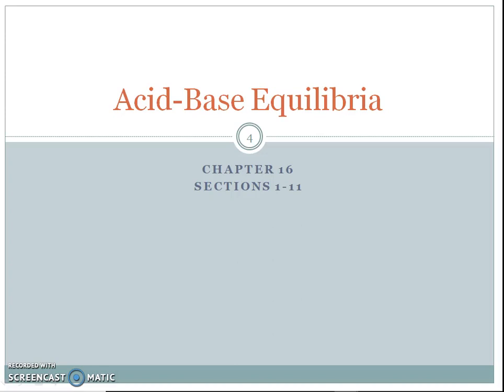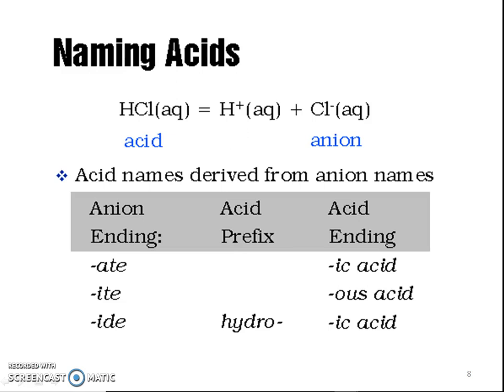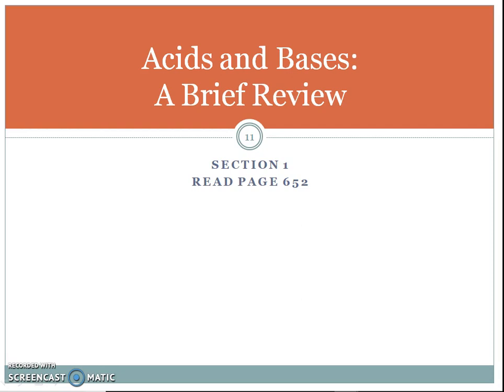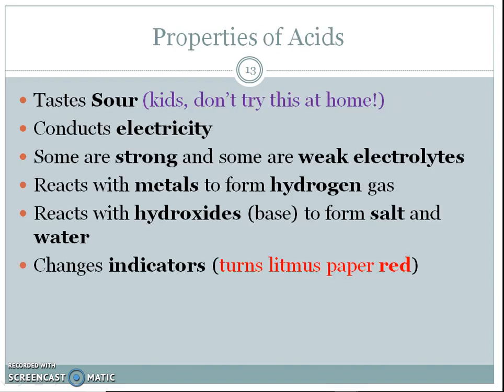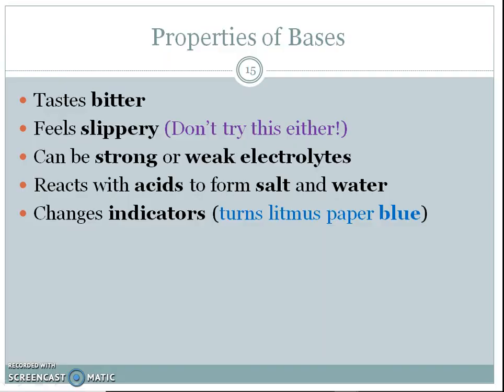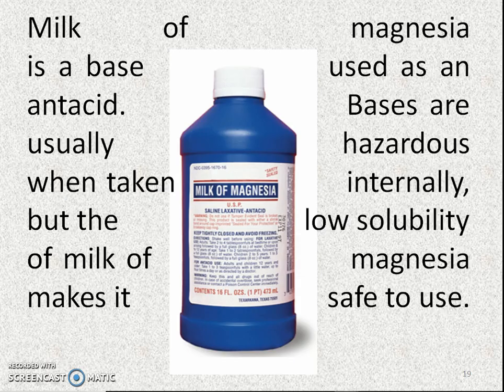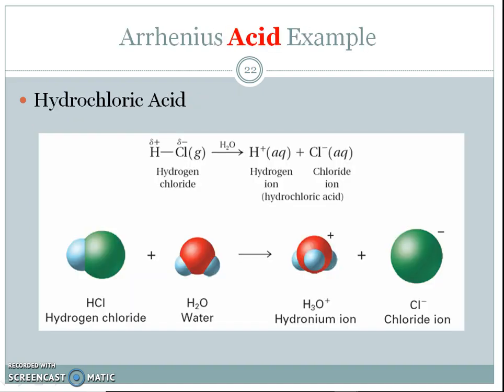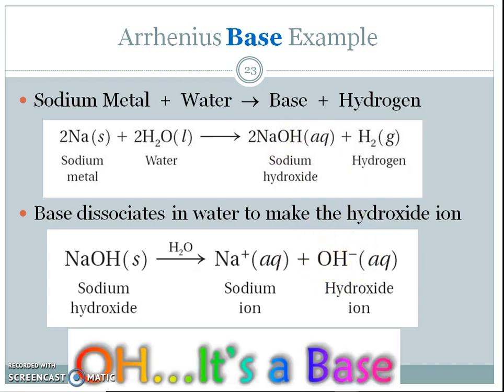Acids and Bases: A Brief Review (AP Chemistry Section 16.1)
This video goes over naming and writing formulas for acids, properties of acids, and bases, and Arrhenius acids and bases.